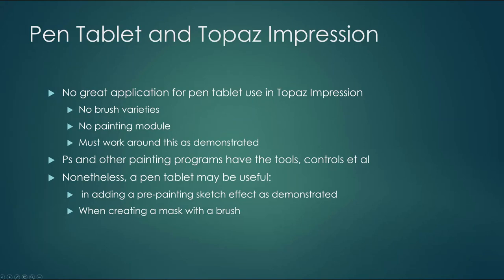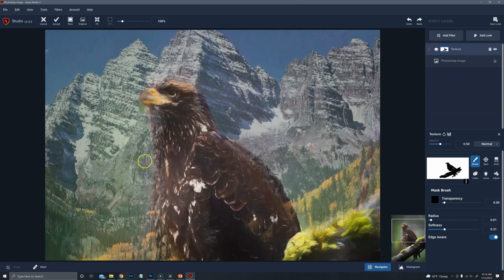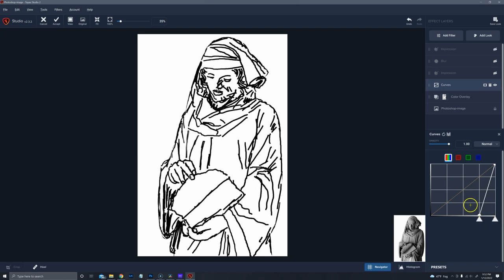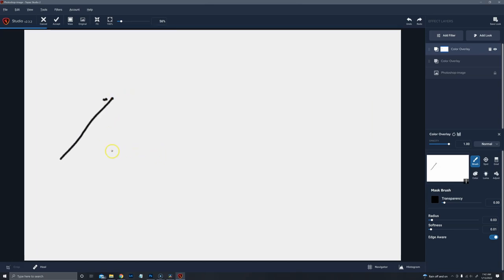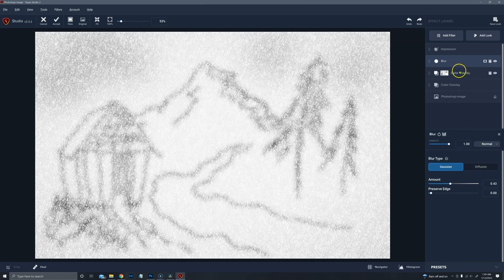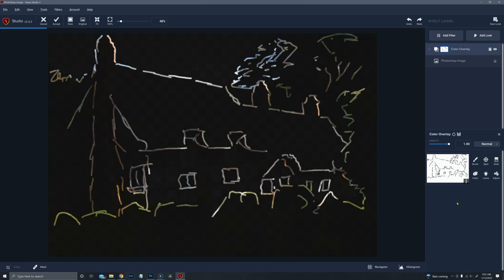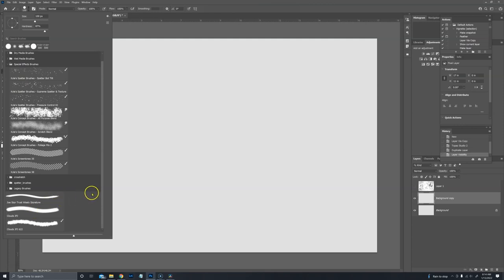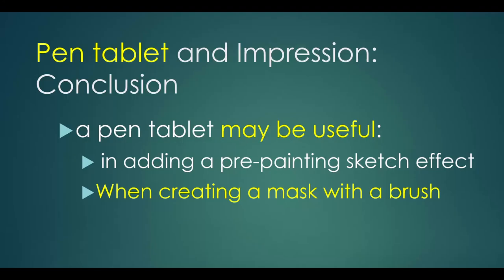Pen Tablet with Topaz Impression, any use?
Explore a possible role for the use of a pen tablet with Topaz Studio Impression.  In short, I recommend it for using the brush in a mask, maybe to trace and outline and convert to a sketch or overlay a painting with an outline, as in a watercolor.  Topaz Studio lacks a drawing module.  Photo art, TopazLabs, Topaz Studio, Impression, Sketch, Outline, Photo processing